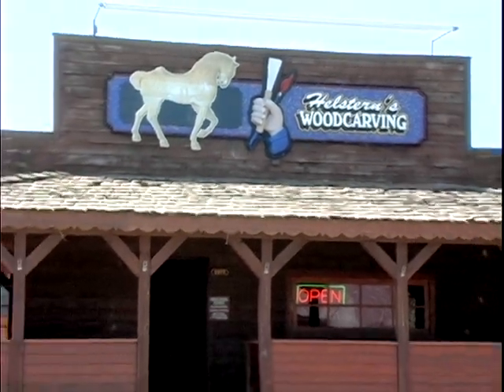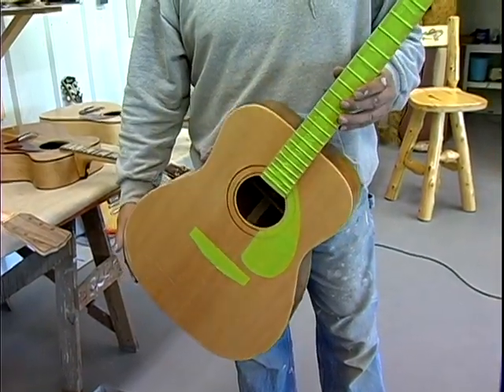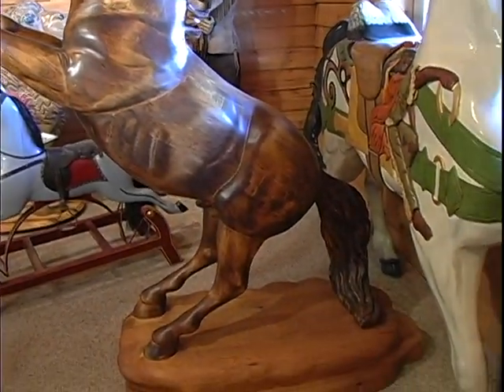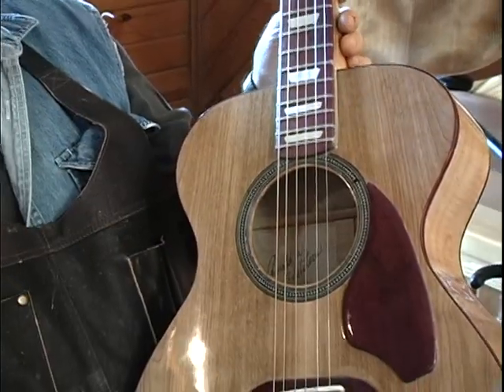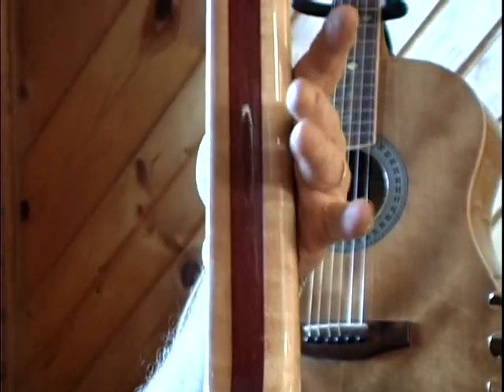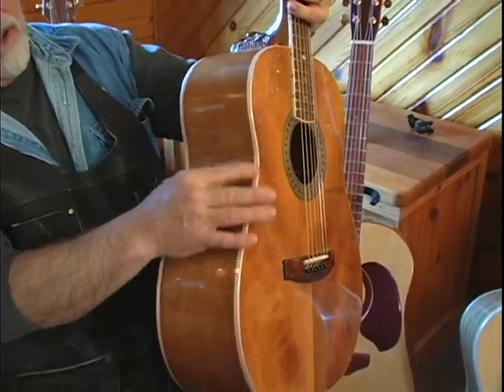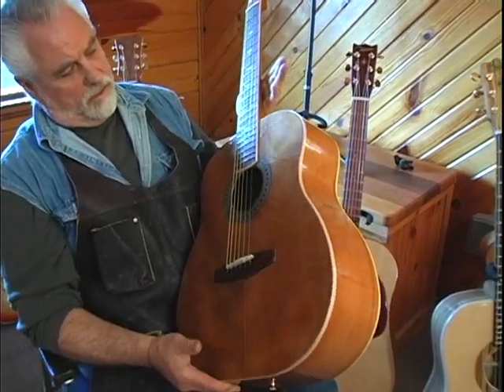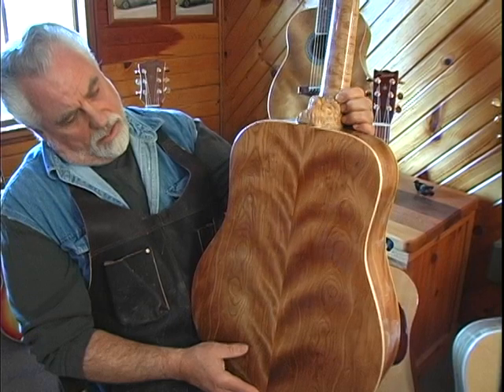Helstern Guitars and Woodcarving - Barronett, WI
Guitars and Woodcarving